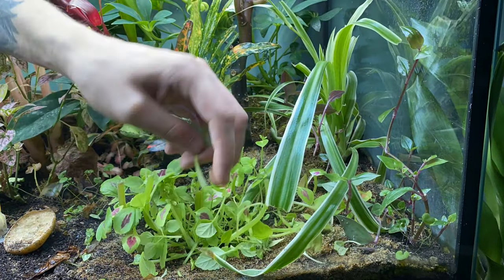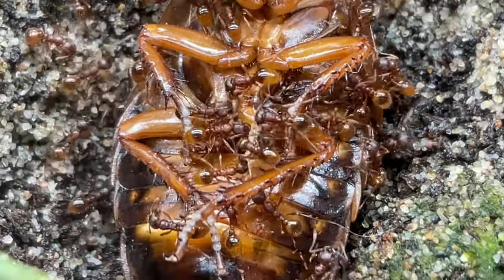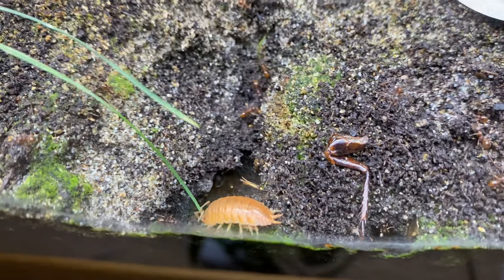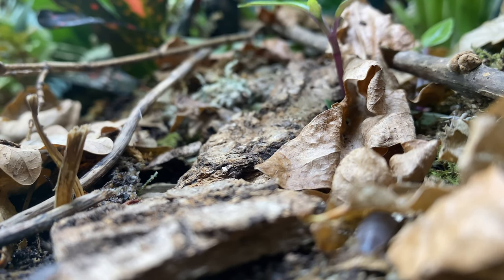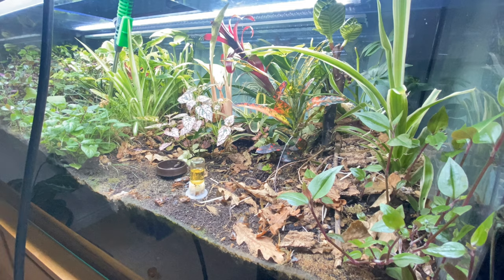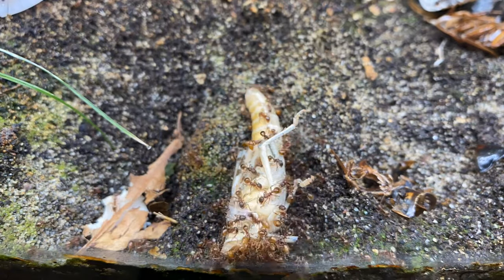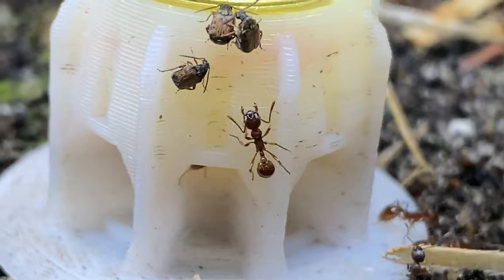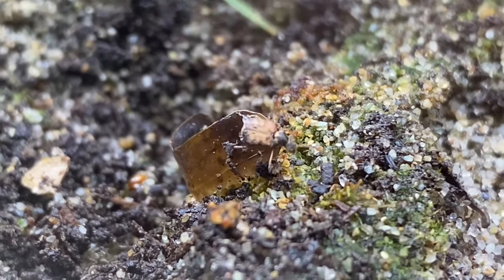MYRMICA RUGINODIS - THE FIRST ORDER #14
Hey guys!

I hope you enjoy the update on my Myrmica Ruginodis we have since called the first order.

I actually have more things arriving for this tank to finally finish it off in terms of inhabitants.

I’ll be adding in:

Stick insects
Beetles

What’s already in:

Various isopod species
Myrmica Ruginodis
Earth worms
Springtails
Centipedes
Mourning Gecko
Rove beetles
Forest mites
Soil mites
Centipedes
Millipedes
Bean weevils

As always. Peace & Love ❤️🐜